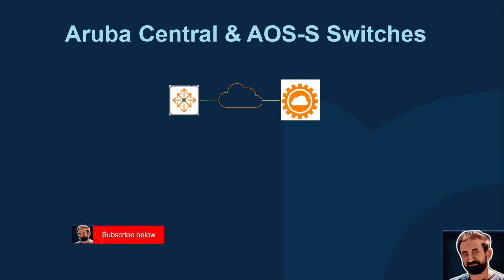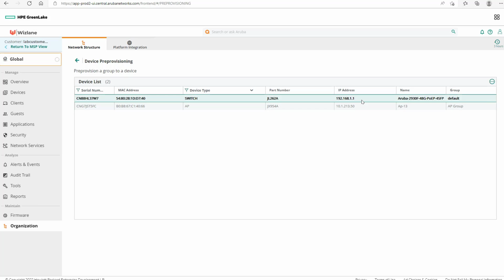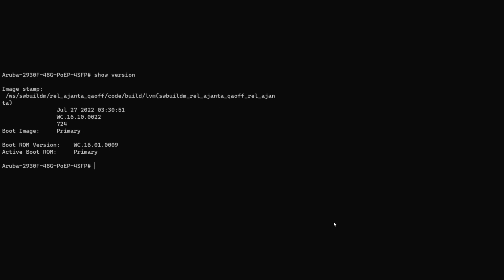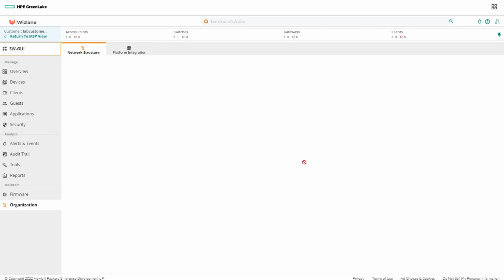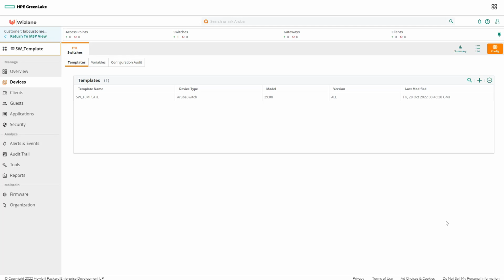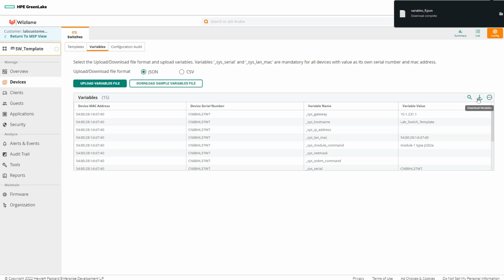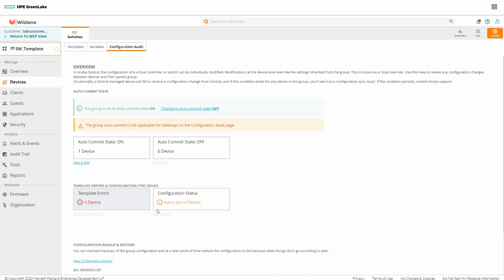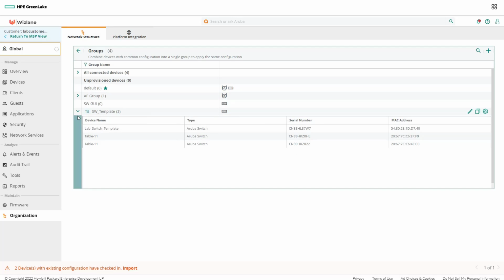ArubaOS_S and Central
This video explains the relationship between Aruba AOS-S switches and Aruba Central. Certain features will be discussed including stacking, templates and more

00:00 introduction
01:14 ZTP AOS-S Switch
07:17 Firmware Upgrade
10:49 Switch UI Group
14:34 Switch Template Group
18:33 Switch Template Group variables file
24:51 Create New Variables
32:50 Switch Stack